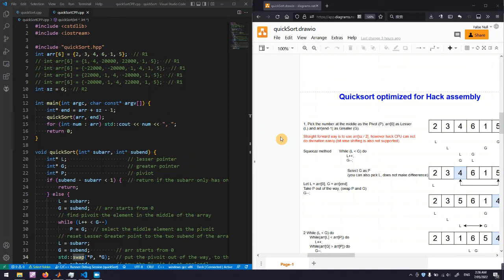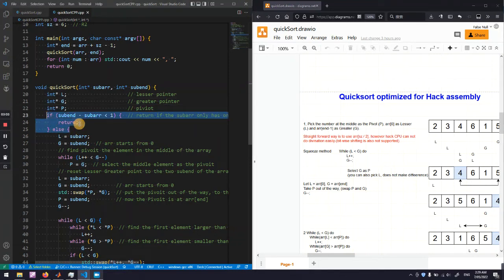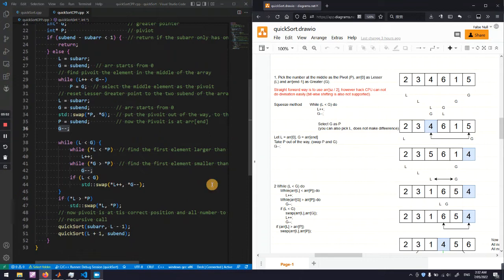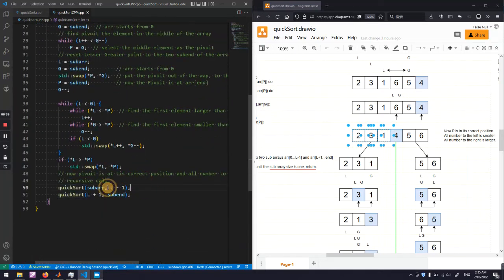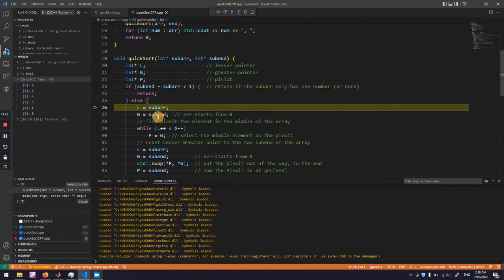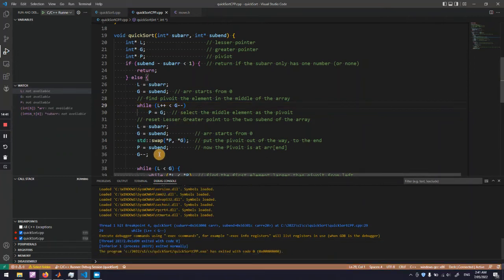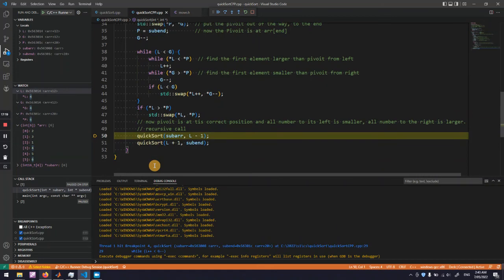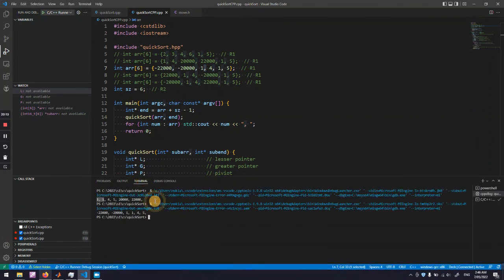Nand2Tetris Project 06 (Part 6) Implementation of QuickSort in C++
This is my personal note on the implementation of QuickSort in C++.
For function tests and better understanding, I implemented the Hack computer-friendly QuickSort in C++ first before hands-on ASM code.